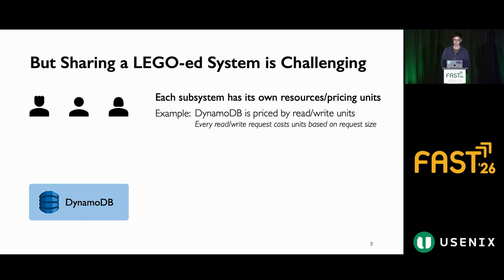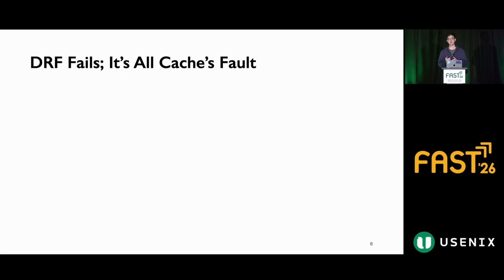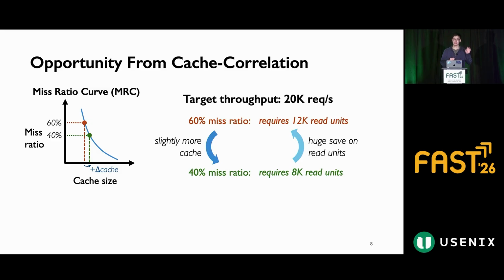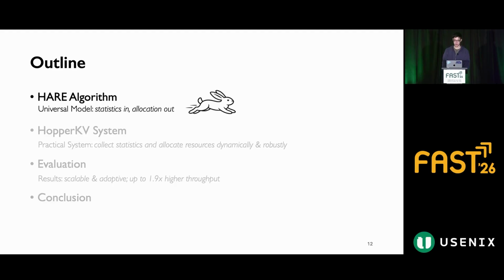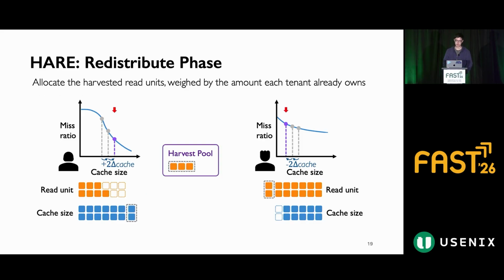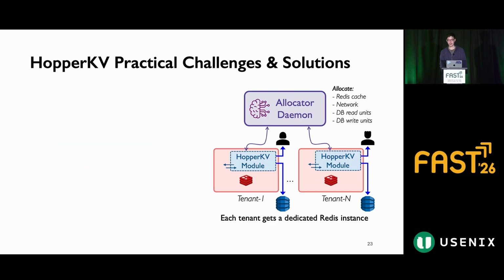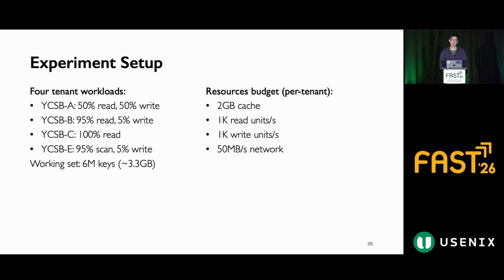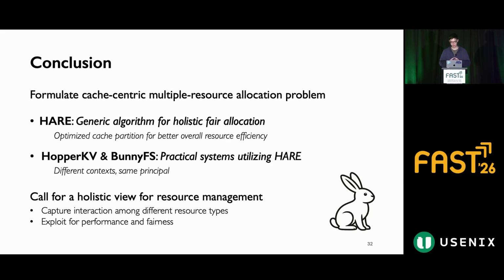FAST '26 - Cache-Centric Multi-Resource Allocation for Storage Services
Cache-Centric Multi-Resource Allocation for Storage Services

Chenhao Ye, Shawn (Wanxiang) Zhong, Andrea C. Arpaci-Dusseau, and Remzi H. Arpaci-Dusseau, University of Wisconsin–Madison

We present HARE, a cache-centric multi-resource allocation algorithm for storage services. HARE introduces a holistic allocation model that captures the demand correlation between cache size and other resources (e.g., I/O, network), and uses a novel two-phase harvest/redistribute method to optimize resource allocation across tenants, maximizing the throughput of each while maintaining fairness. To demonstrate that HARE is widely applicable, we built two systems. The first, HopperKV, is a cloud-native key-value store that modifies Redis to cache data from DynamoDB. The second, BunnyFS, is a microkernel-style local filesystem for NVMe SSDs. Our evaluation shows that HARE is effective for multi-resource allocation in storage. Both systems are scalable and adaptive: HopperKV achieves up to a 1.9x performance improvement, and BunnyFS achieves up to 1.4x.